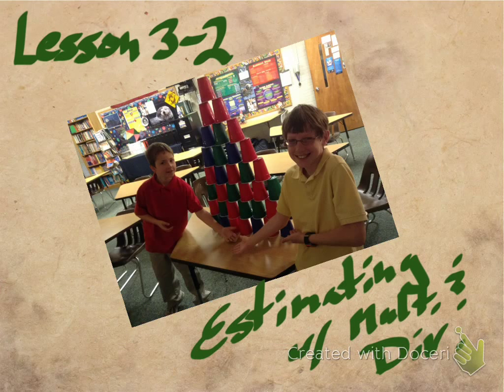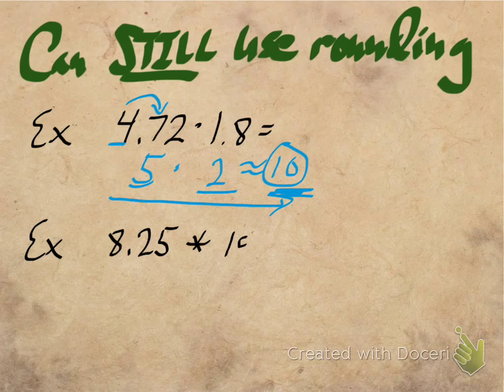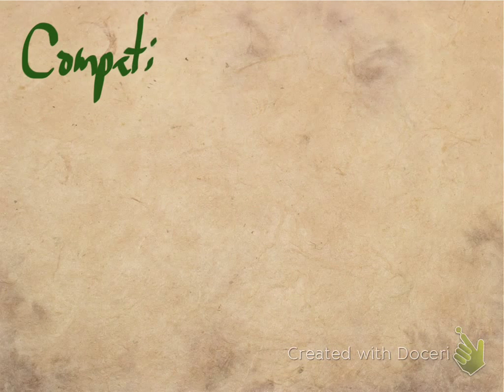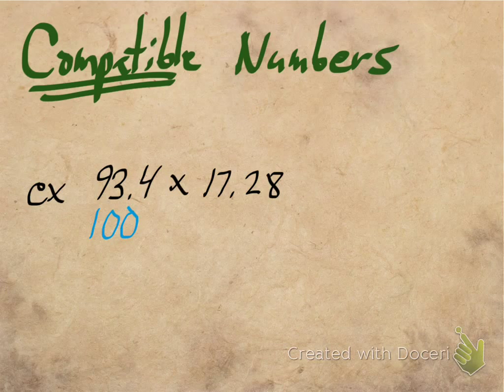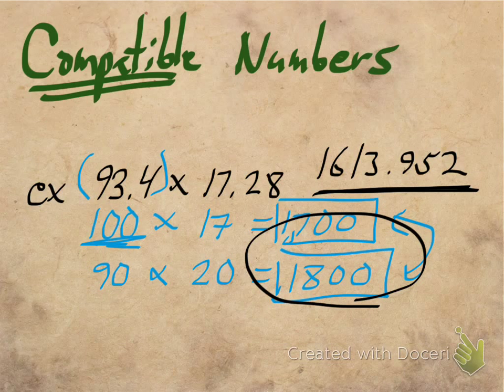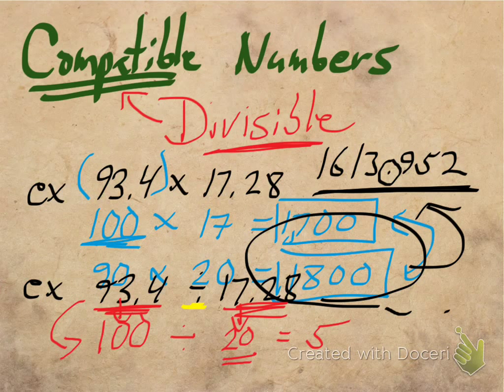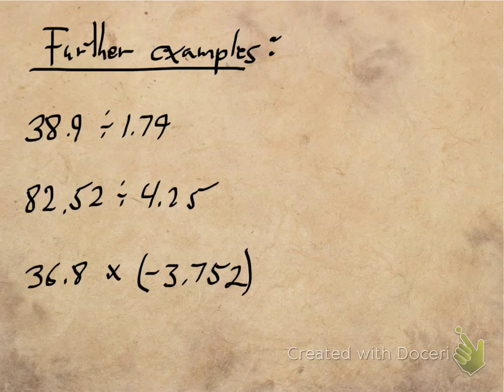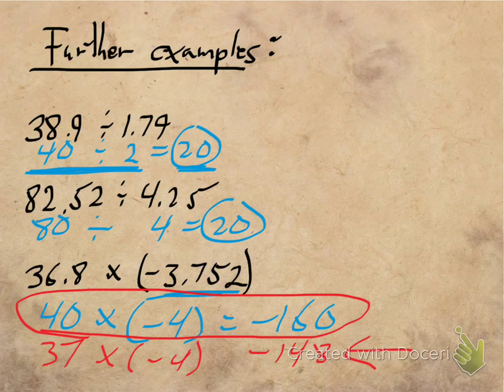Pre-Algebra 3-2 Estimating Products & Quotients w/ Compatible Numbers